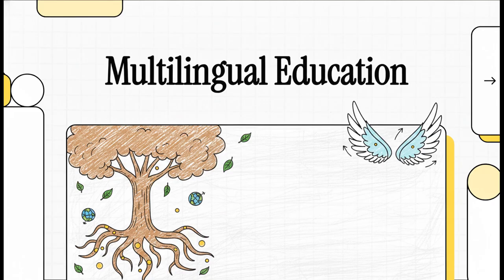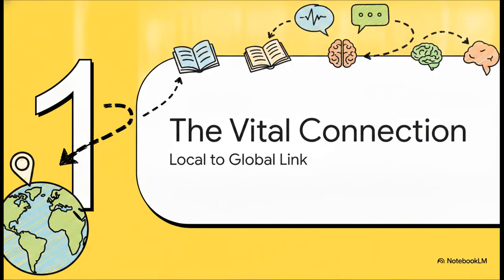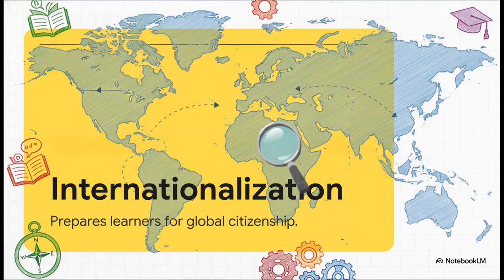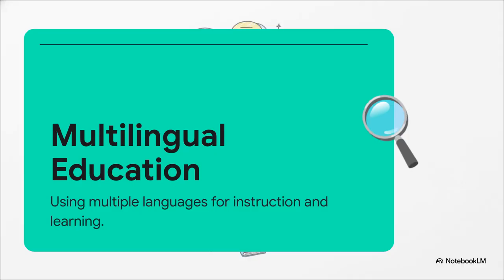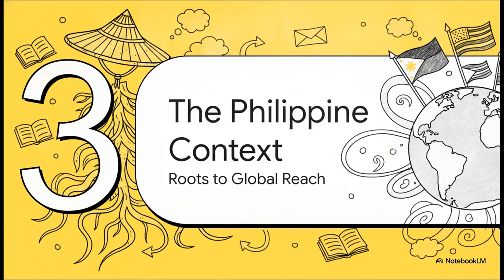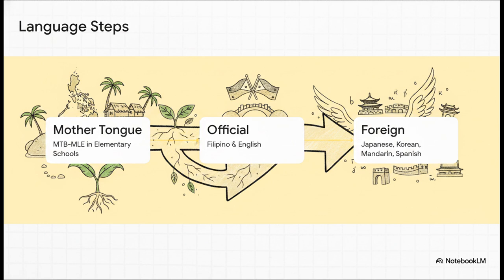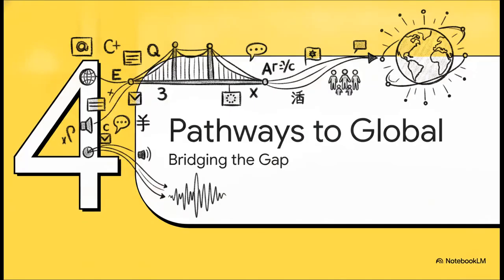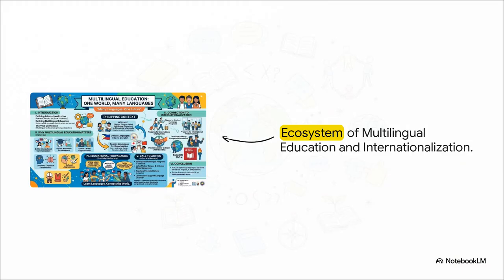Multilingual Education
Multilingual Education  by Teacher EL